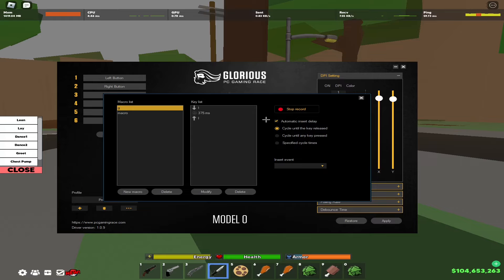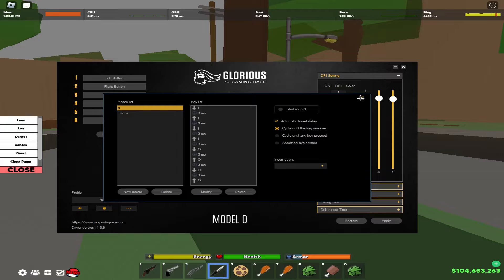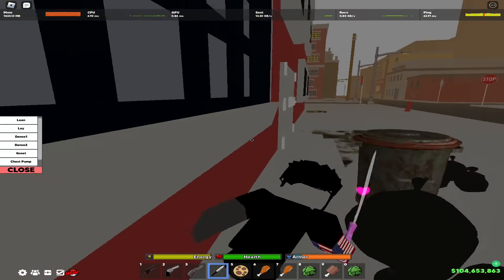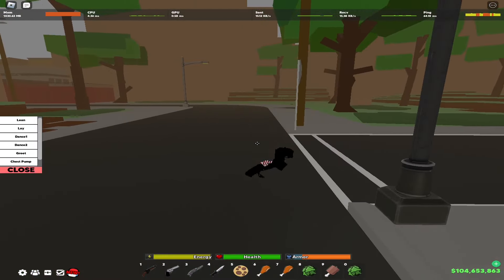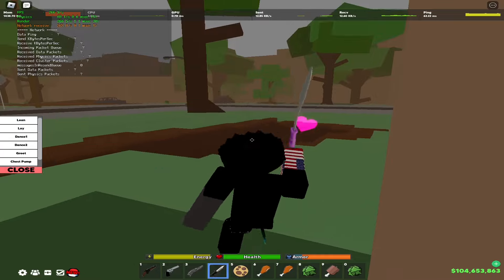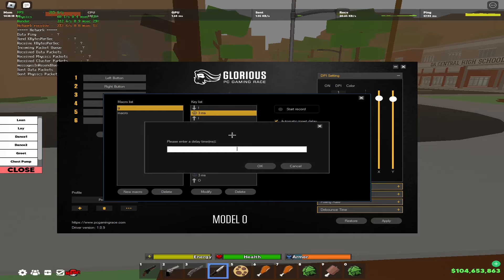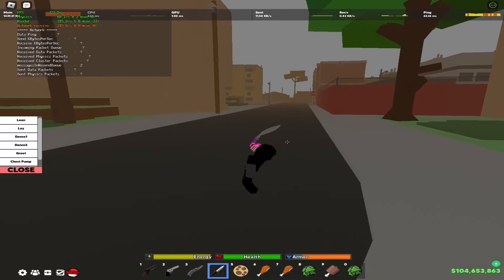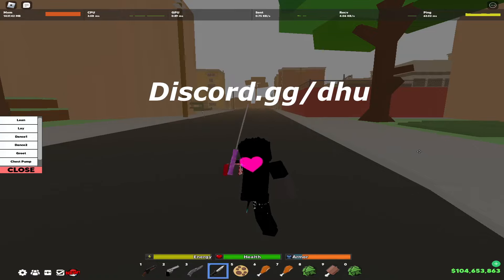Leaking The Best MACRO In Da Hood.. *OP* (🛡️⭐)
My Settings ⬇️⬇️⬇️
1440x1080 resolution
dpi 1k (if using glorious x axes 900 dpi, y axes 1,100)
sens 0.095
Links ⬇️⬇️⬇️

Tags⬇️⬇️⬇️
copied a1denwyd tags cause yes
game dev, roblox, da hood,